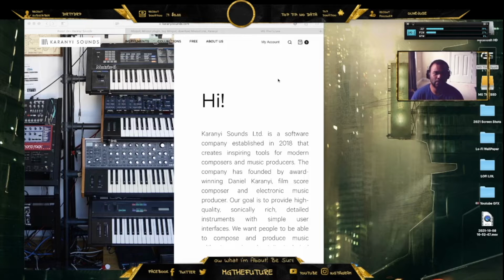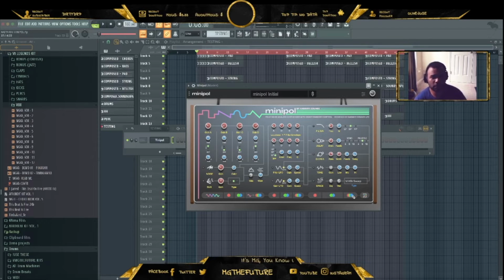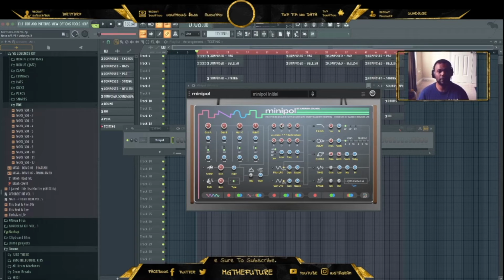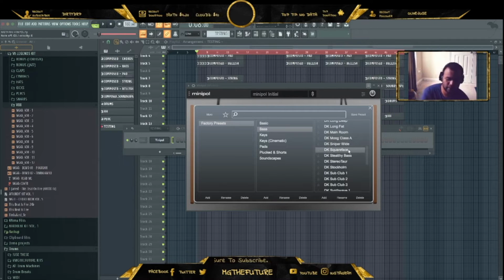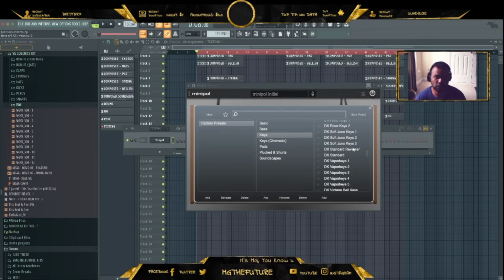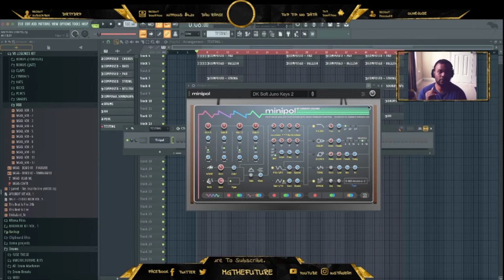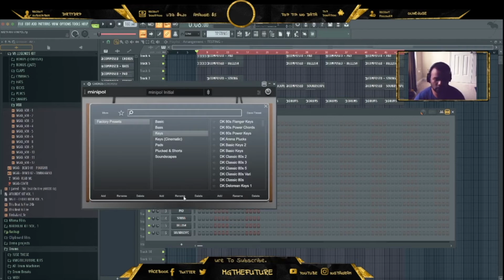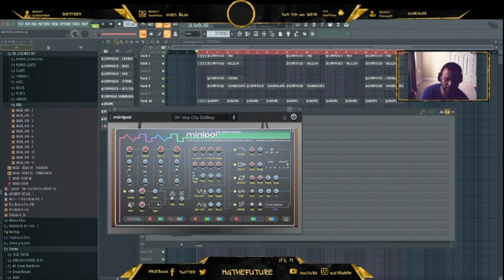MG The Future - Karanyi Sounds Minipol review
MG The Future reviewed our beloved Minipol Synth.

Main Features:
6 voice analog synthesizer with multiple effect and modulation capabilities
Factory Library with 300 professional presets for electronic music, scoring, and more
Sophisticated random control with 47 randomizable controls via Smart Random Bar